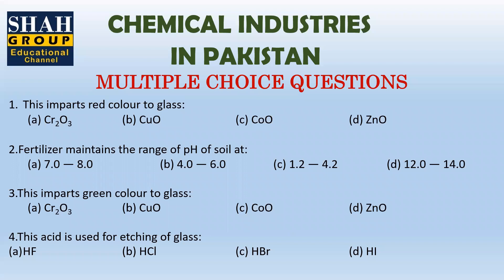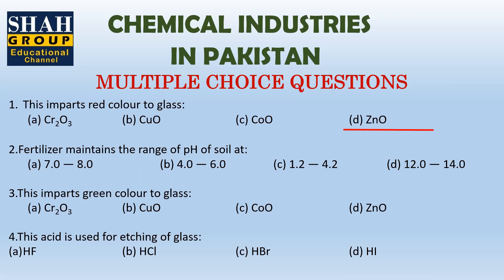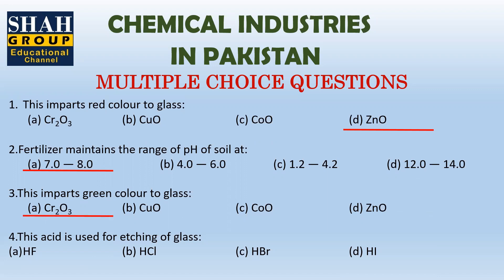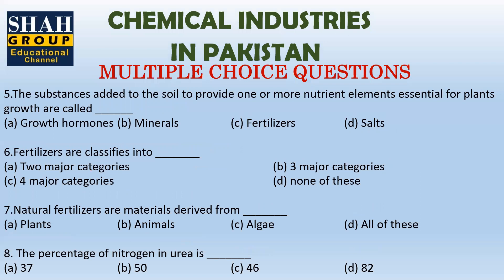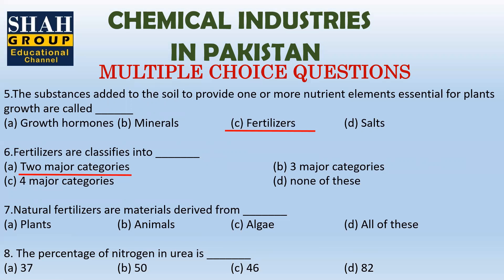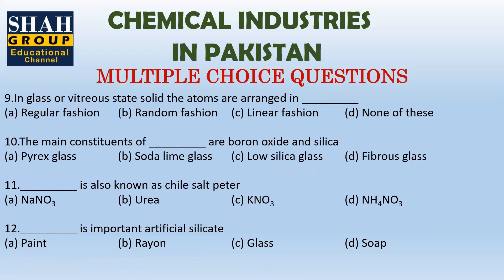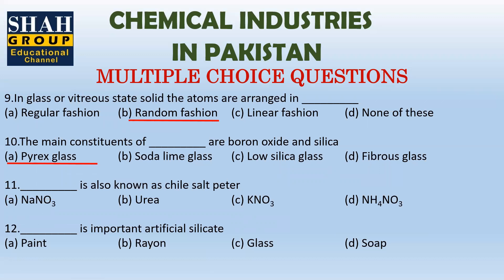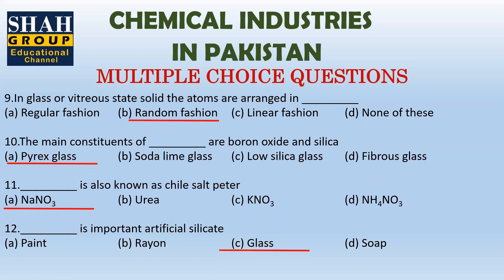XII CHEMISTRY| CHAPTER: CHEMICAL INDUSTRIES IN PAKISTAN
XII CHEMISTRY| CHAPTER: CHEMICAL INDUSTRIES
IN PAKISTAN

Kindly click the below link for Grand Test Registration!